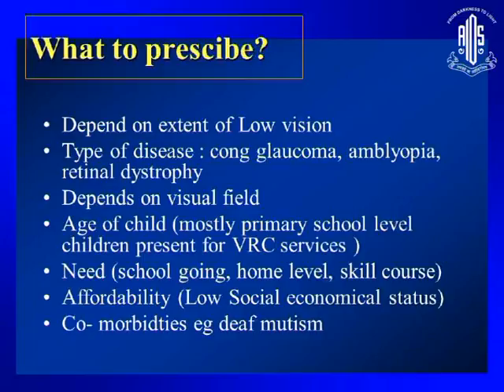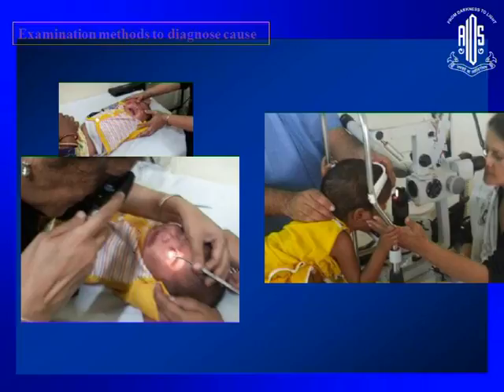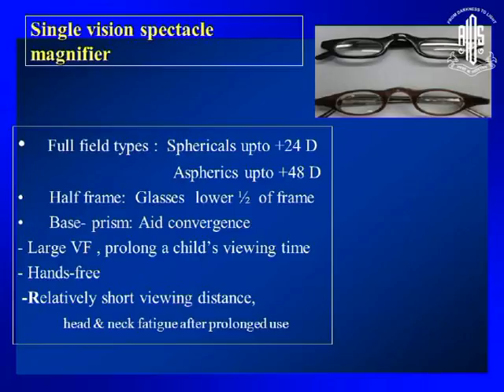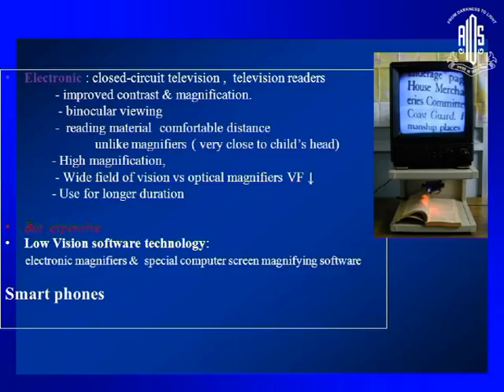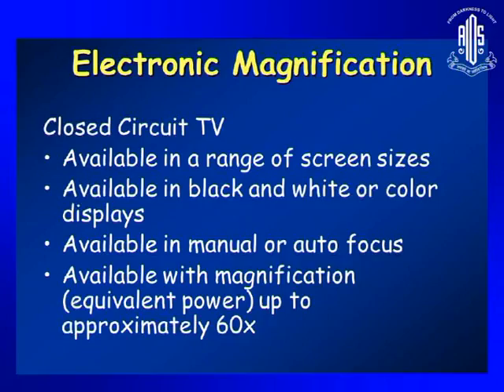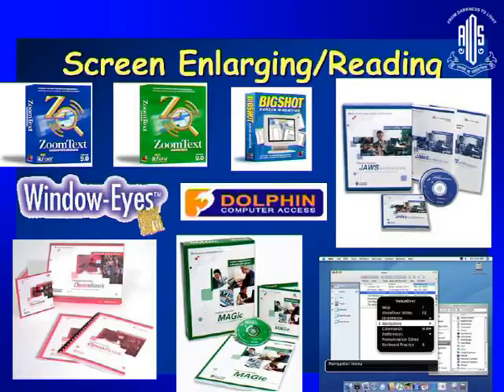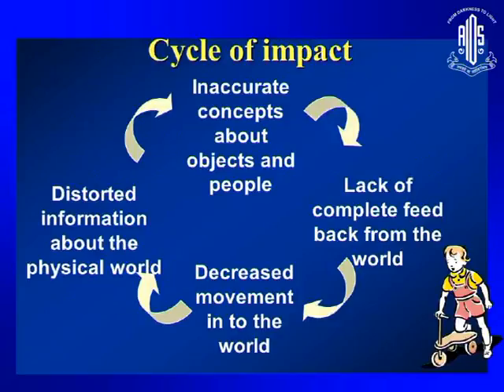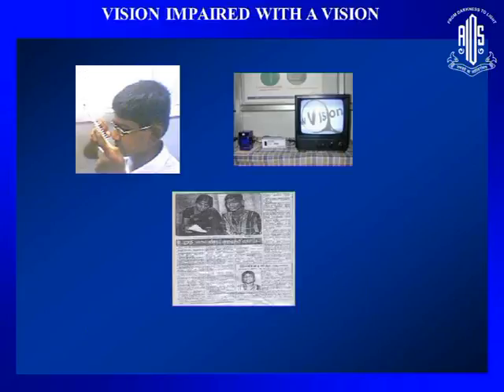Dr Ilango K